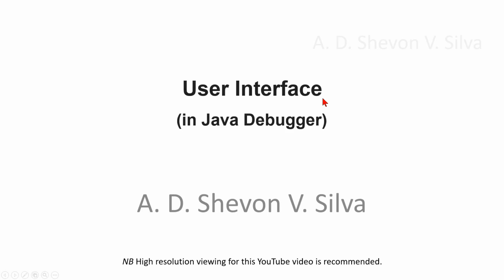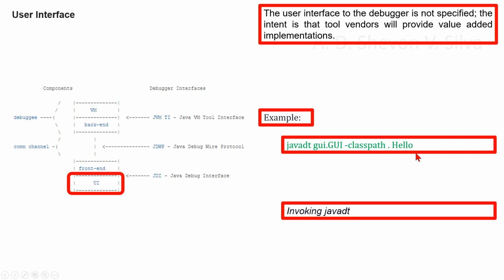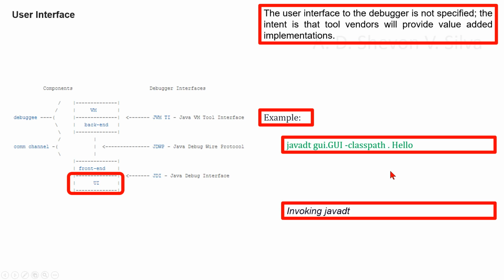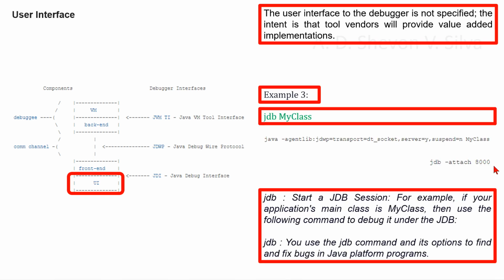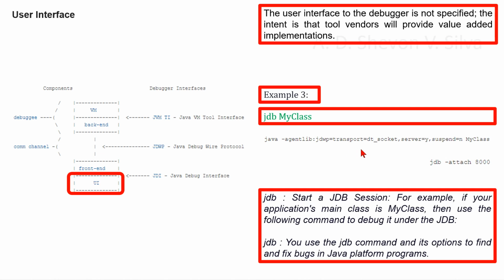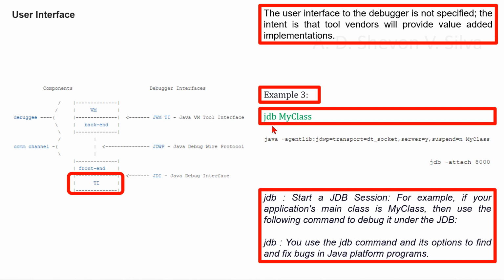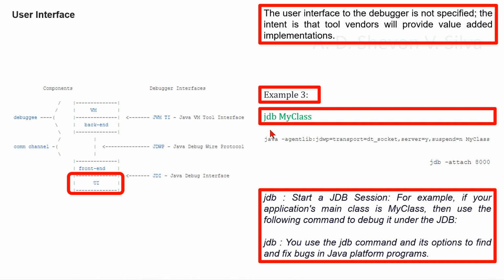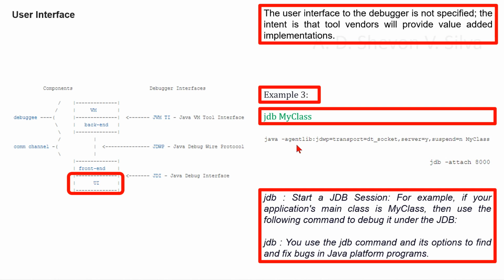User Interface (in Java Debugger)